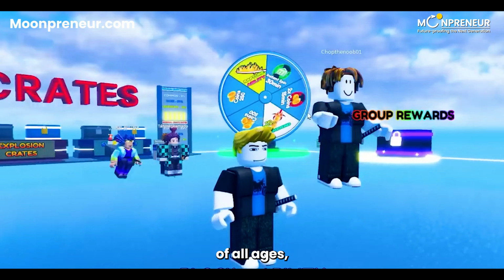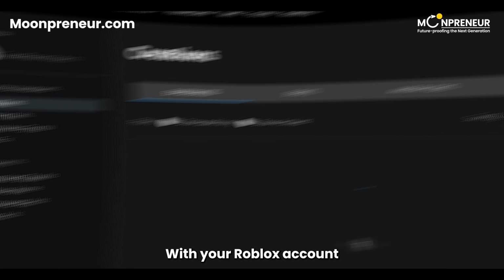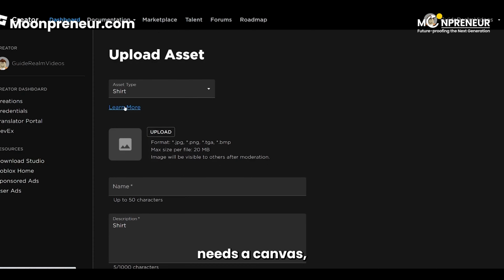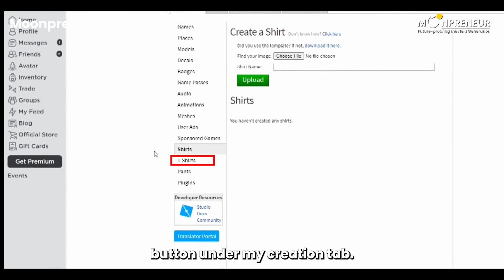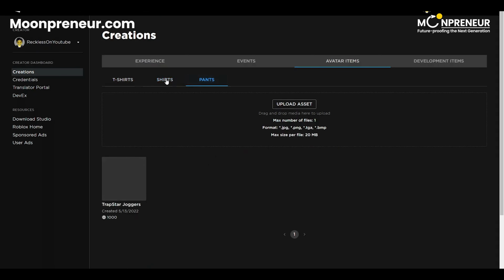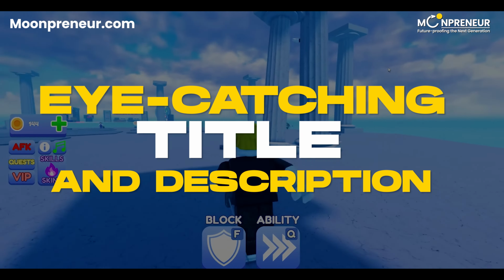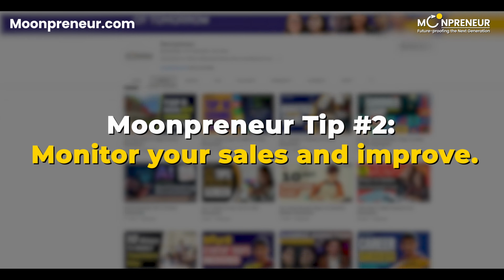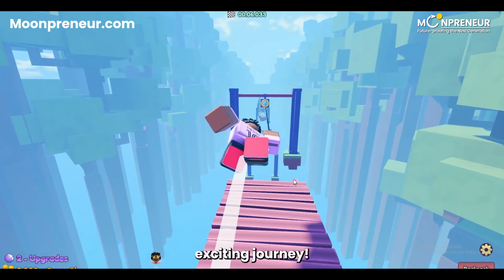Start a Roblox Fashion Brand & Become a Millionnaire by 2024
Dive deeper into the details by checking out our comprehensive blog post

Roblox enthusiasts of all ages, welcome to the most comprehensive guide you'll ever need for diving deep into the world of Roblox fashion, creativity, and entrepreneurship. Roblox isn't just a game; it's a dynamic platform where dreams can take shape, and today, we're about to unlock the secrets of creating and selling your clothing line within this ever-evolving virtual universe.
Prepare to embark on a journey filled with creativity, social interaction, and financial opportunity. This is Moonpreneur, and we're here to take you to the pinnacle of Roblox fashion success!
In this video, we'll walk you through the steps to design and sell your own clothing line on Roblox. From creating your Roblox account to monetizing your designs, we've got you covered. Join us and let your fashion dreams take flight in the vibrant world of Roblox!